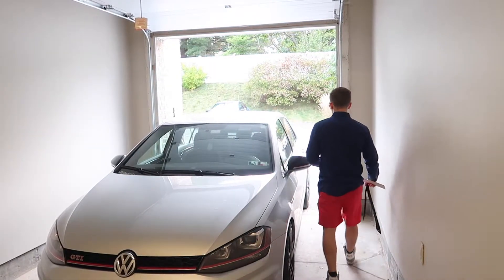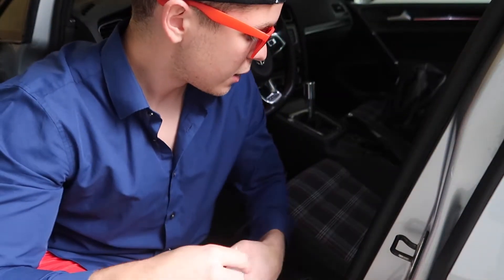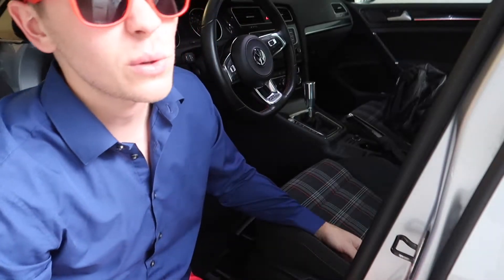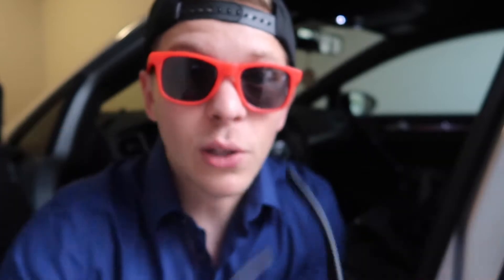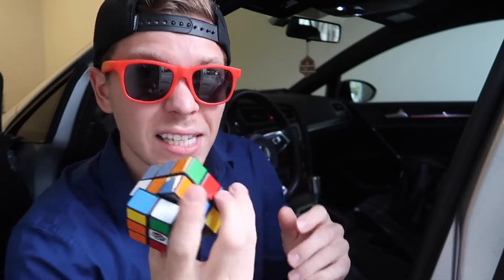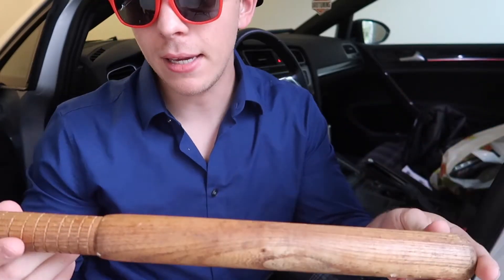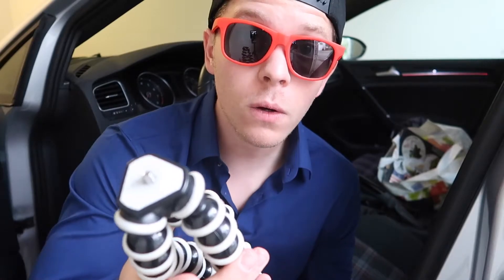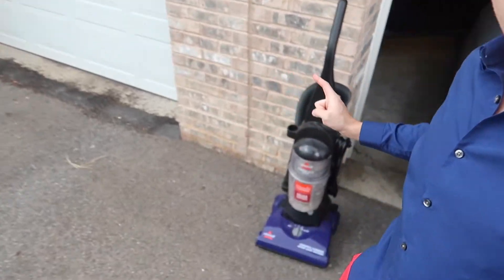Best Mods To Do To Your Car First: Call Out Video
I go over the top car mods, in my opinion that you should do first!